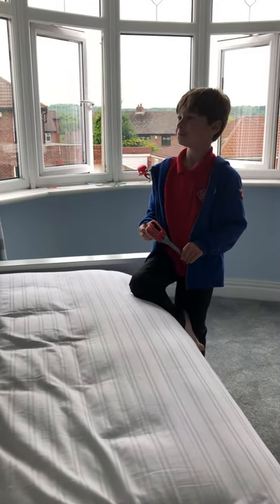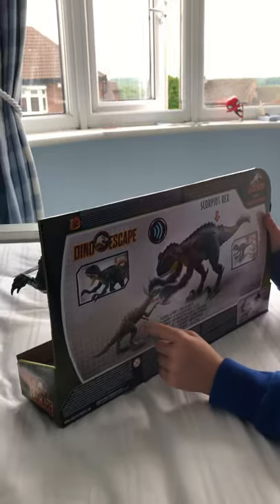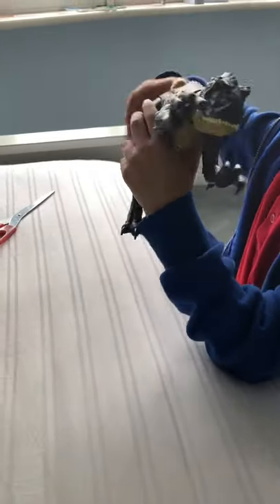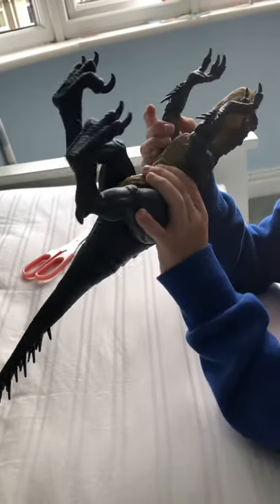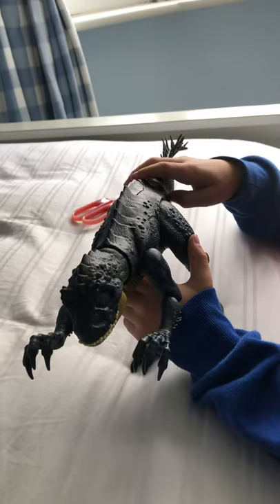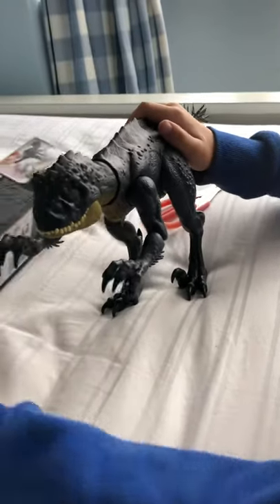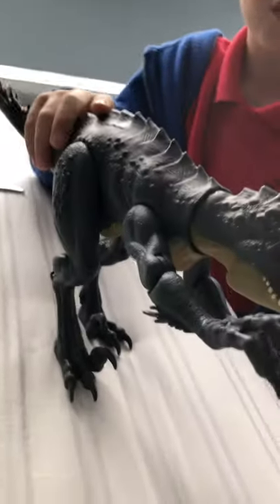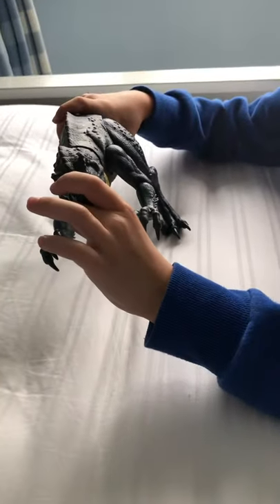Scorpius Rex Unbox Camp Cretaceous